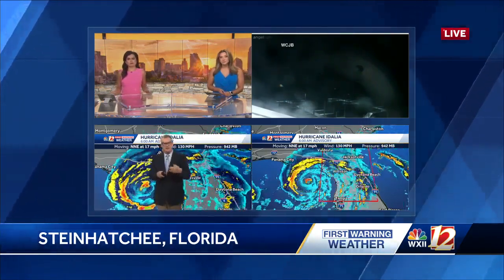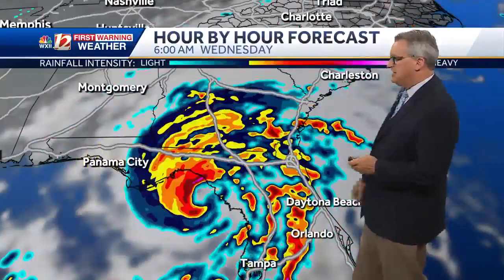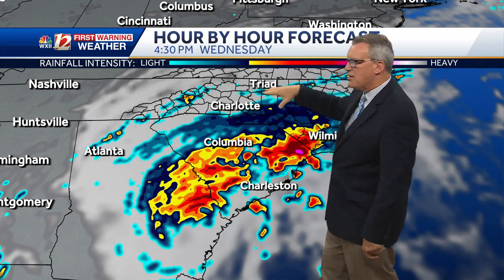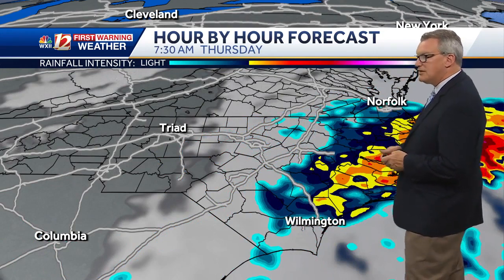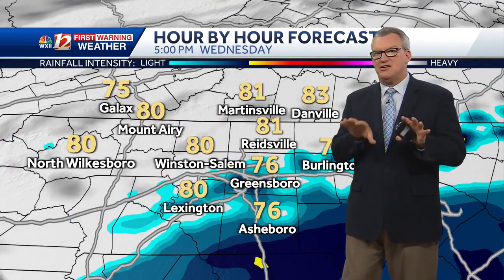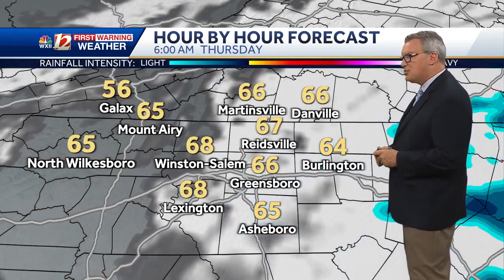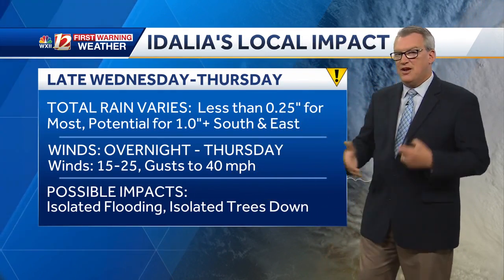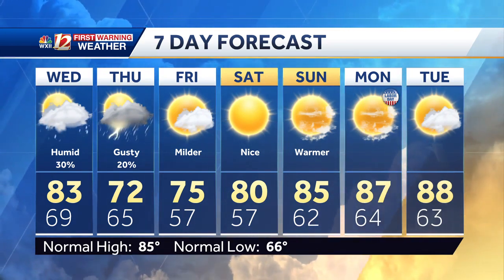WATCH: Hurricane Idalia to impact Carolinas Wednesday - Thursday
Idalia lashing Florida with wind and rain. North Carolina impact begins Wednesday with risks for flooding and wind damage.